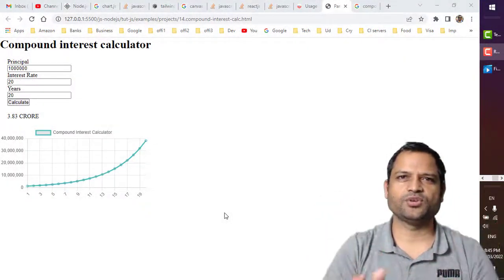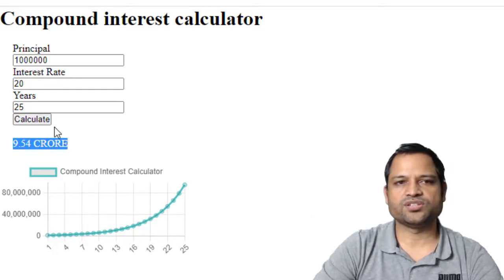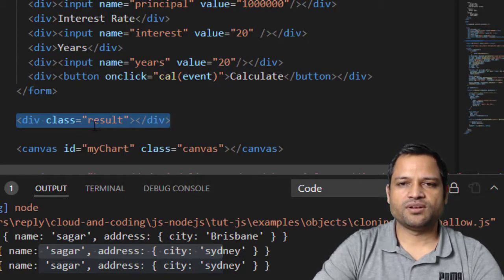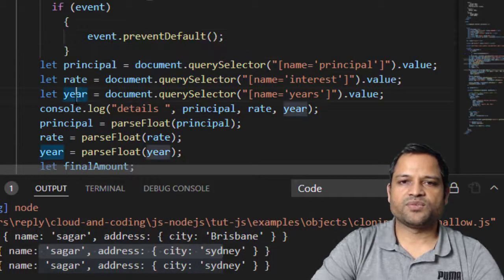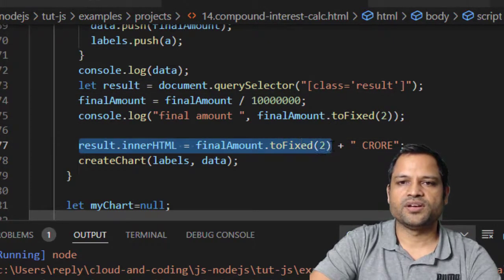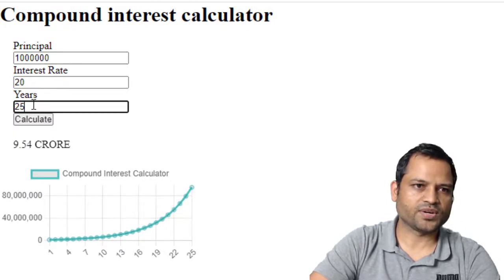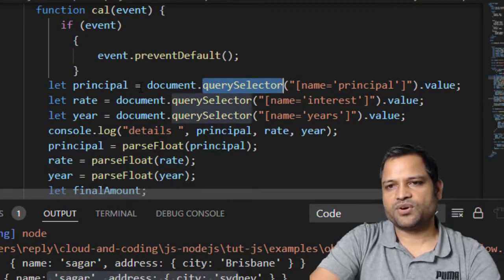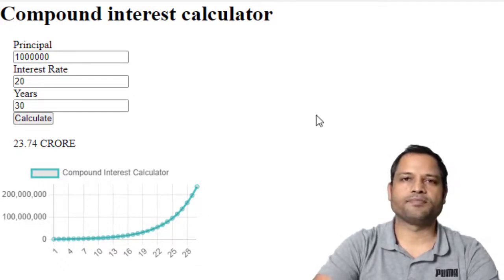Compound interest calculator app in JavaScript